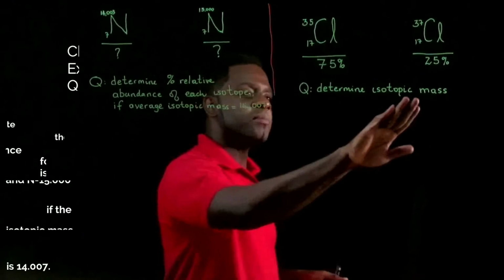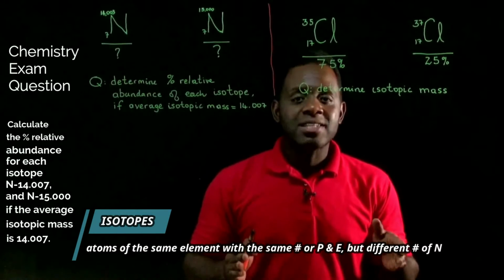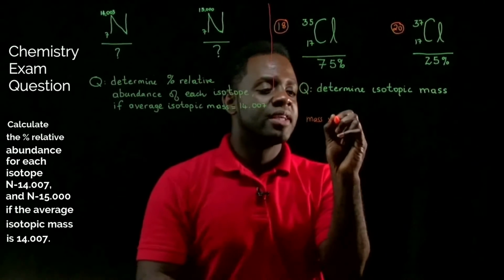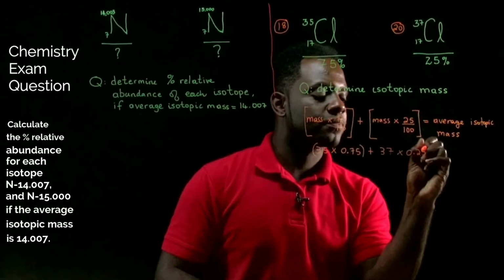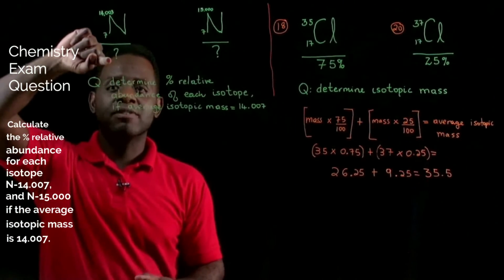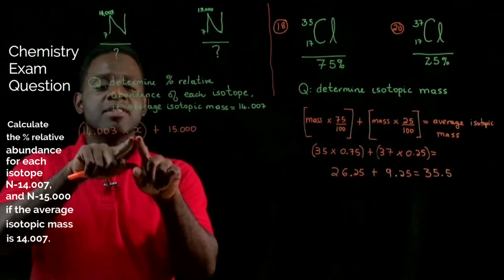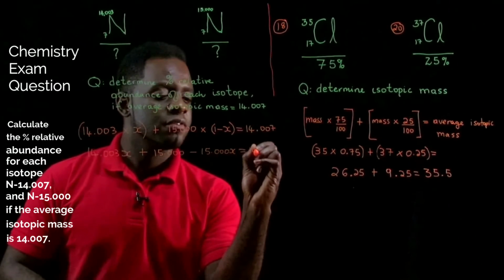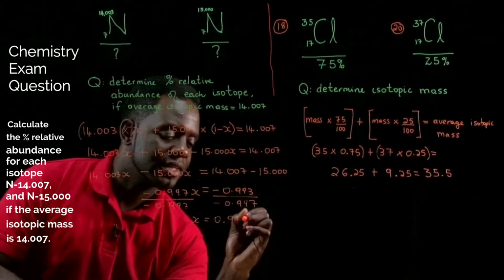Calculate Average Atomic Mass & Relative Abundance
Watch this video for a demonstration on how to calculate the average atomic mass of isotopes of Chlorine 37 and Chlorine 37, and the percentage relative abundance of isotopes. Many concepts are covered including atomic structure, isotopes, relative abundance and mass number. Find more resources on Atomic Structure here: